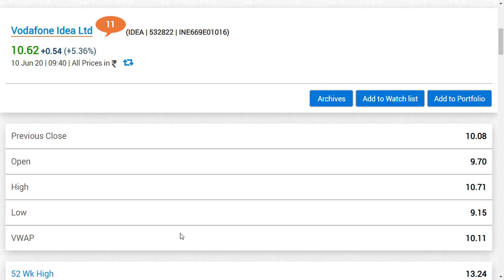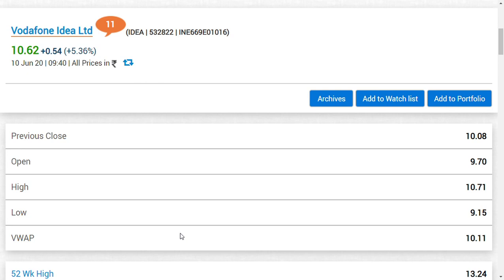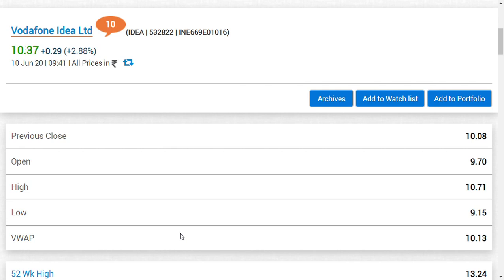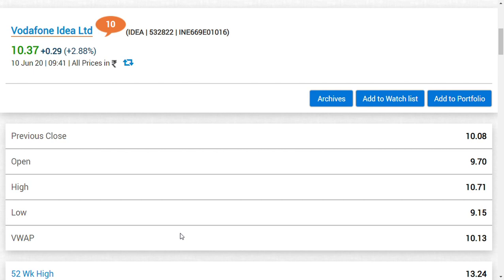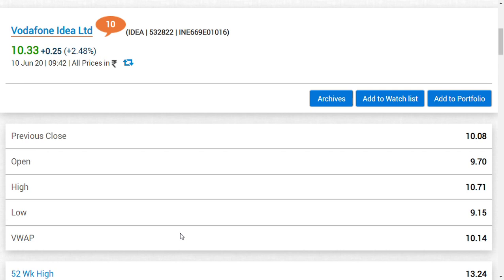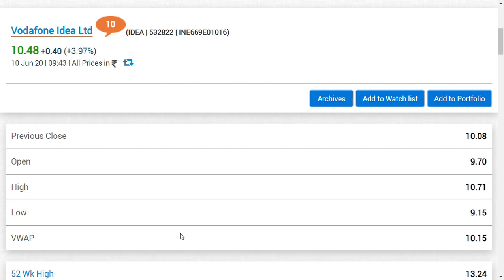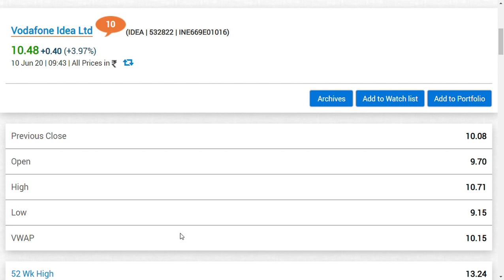vodafone idea share latest news / google/idea share news/VODAFONE IDEA LTD / today stock market news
vodafone idea share latest news/ vodafone idea share news

VODAFONE IDEA stock analysis , is important now and  ,VODAFONE IDEA latest news, as we said eariler and  VODAFONE IDEA stock news, VODAFONE IDEA stock today,  we are gonna see it and

VODAFONE IDEA stock price,  is now @ 5.85 rupees and this is not , VODAFONE IDEA review, VODAFONE IDEA 2020, and to note m VODAFONE IDEA q4results, and VODAFONE IDEA q4 results 2020, is same for  VODAFONE IDEA  share and "latest stock market tips"

we do have positoins in this stock